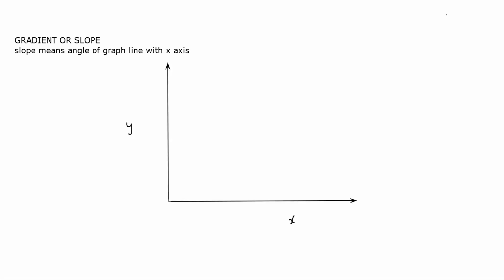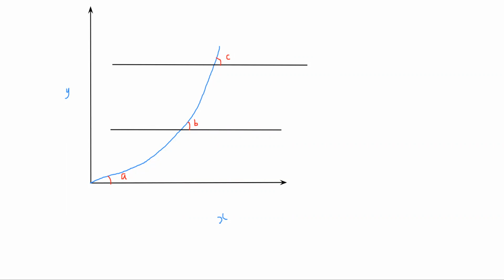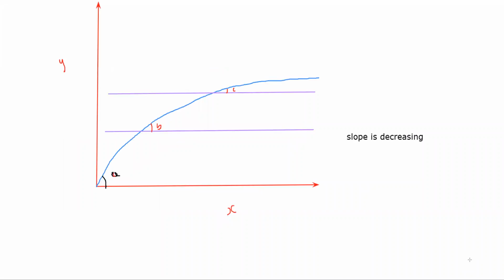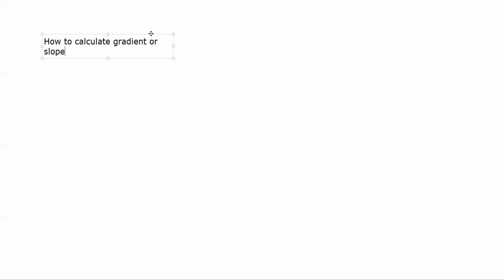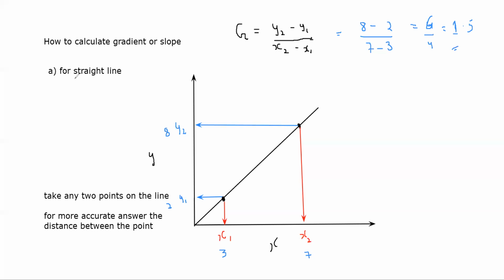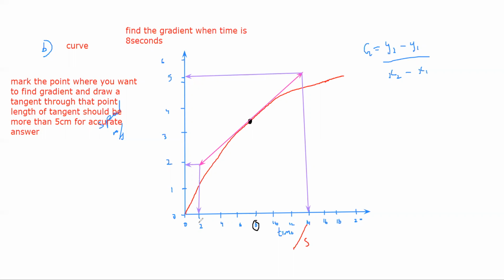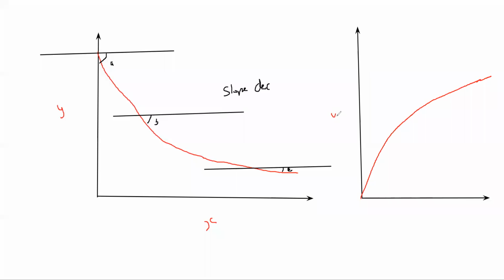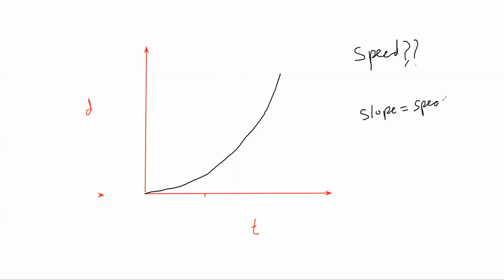IGCSE Physics lesson 4 part c Slope or gradient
Slope or gradient